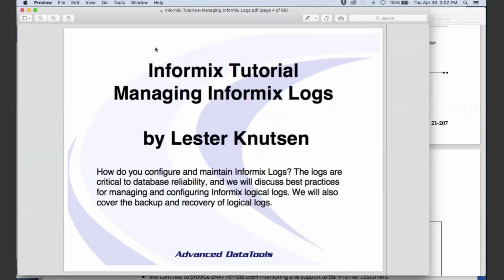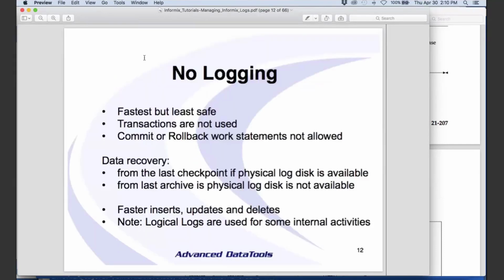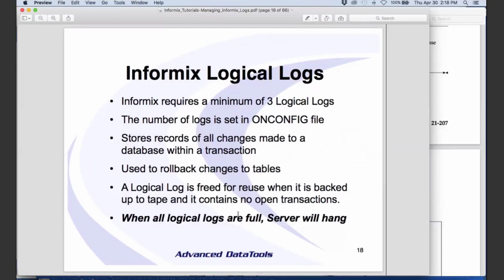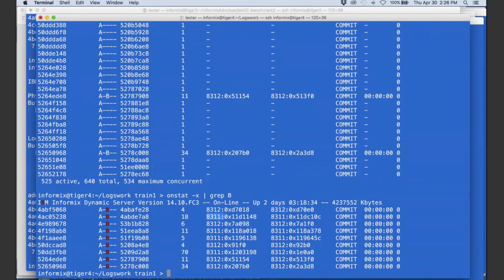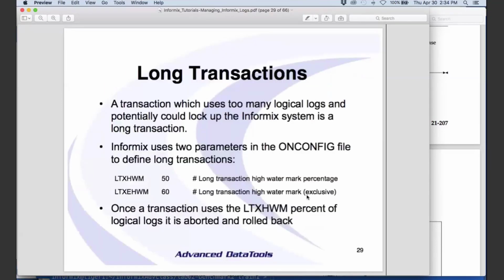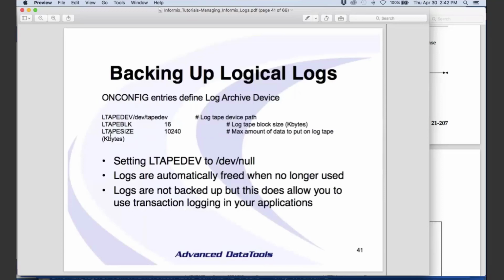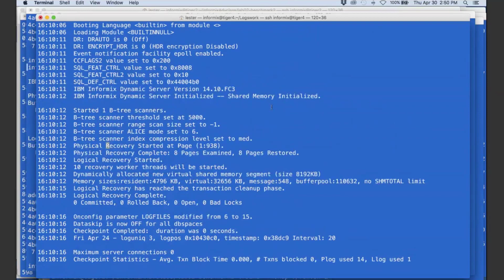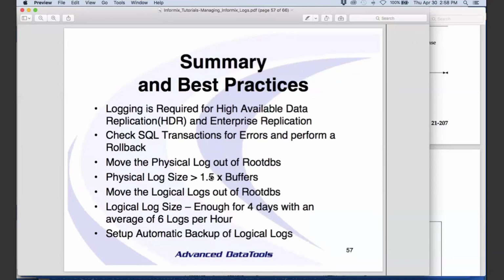Informix Tutorial - Managing Informix Logs by Lester Knutsen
How do you configure and maintain Informix Logs? The logs are critical to database reliability and we will discuss best practices for managing and configuring Informix logical logs. We will also cover the backup and recovery of logical logs